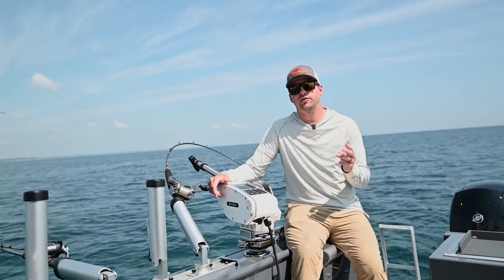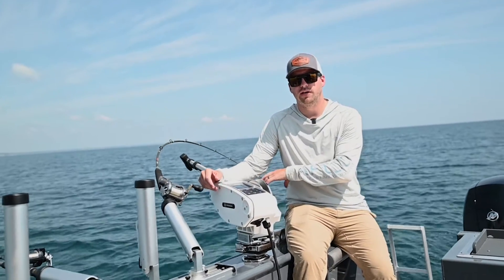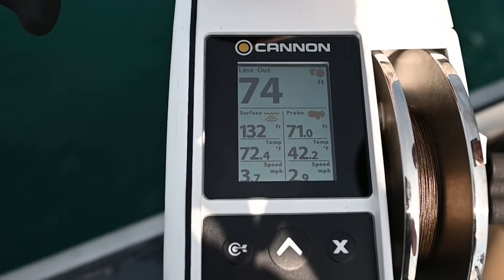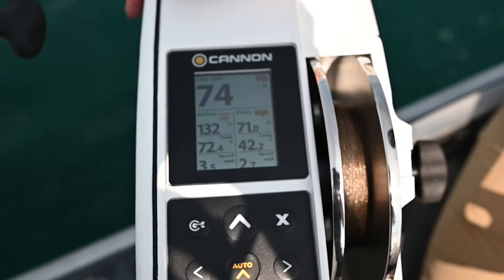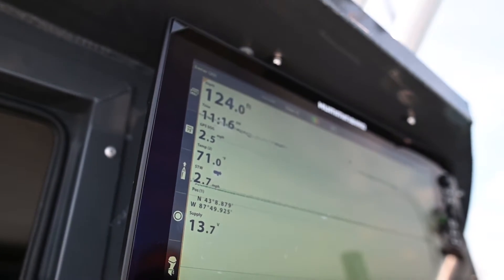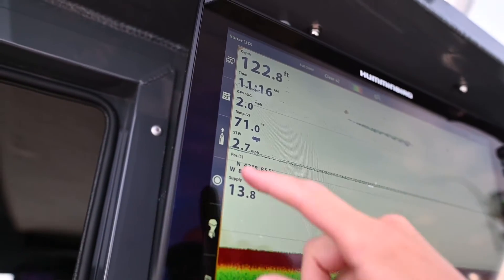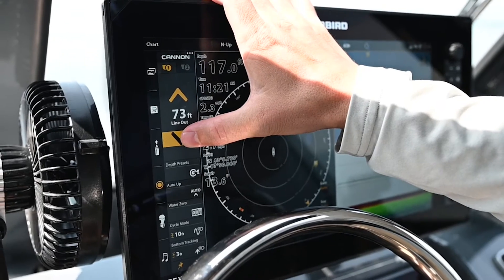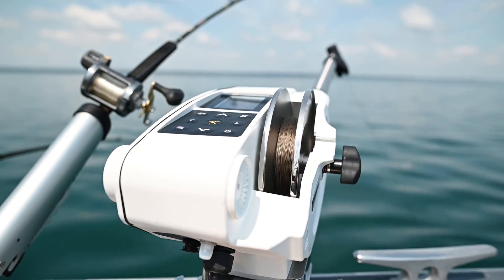3 Unique Features of the Optimum™ Electric Downrigger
In this short article and video, we explore a few unique features and abilities of the Cannon Optimum™ electric downrigger. Among an array of capabilities, we'll shine a light on three exclusive features and capabilities that set this downrigger apart from any other ever created.

0:00 - #1 - Connect to Fish Hawk Probe (Trolling Data)
1:10 - #2 - One-Boat Network Integration with Humminbird Electronics (Trolling Data)
1:48 - #3 - Control Your Optimum Downrigger from Different Devices (Humminbird & Mobile App)